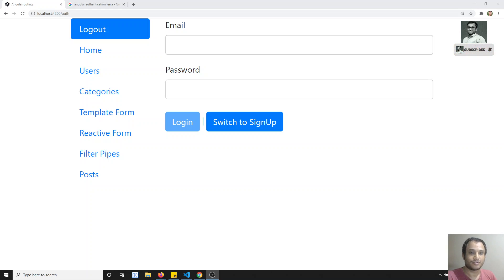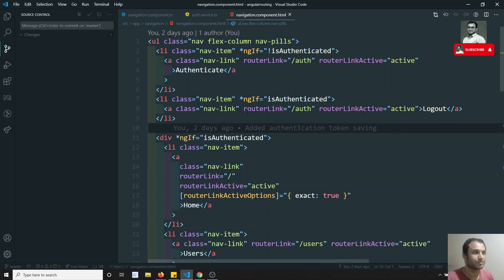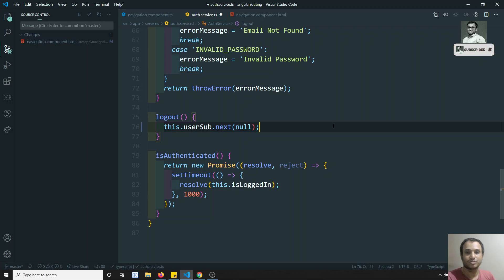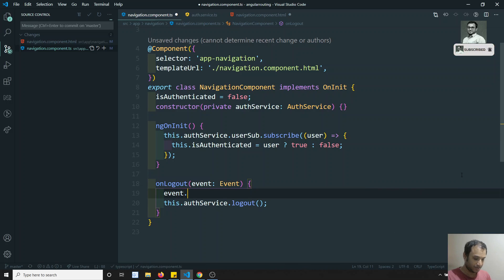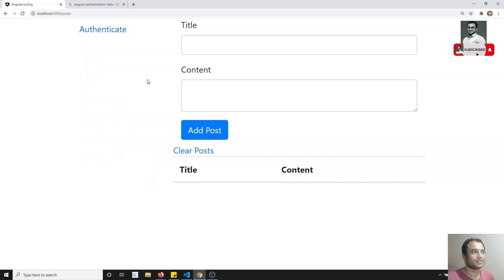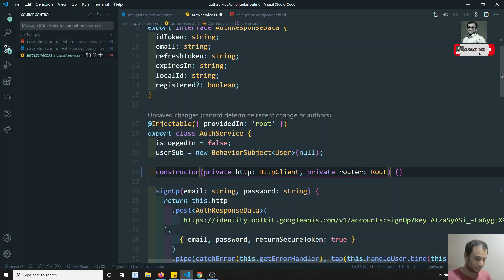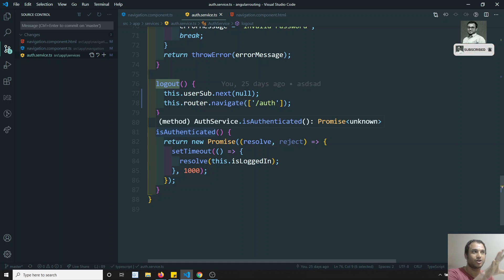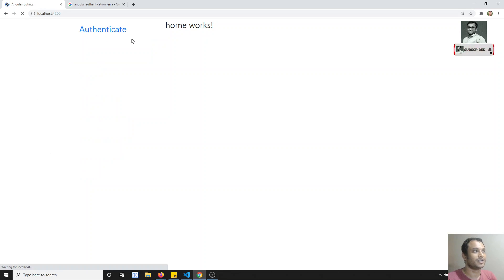116. Authentication - Adding the Logout Functionality by removing the auth token in Angular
HI friends
In this video, we will see how to add the logout functionality by removing the auth token in the angular.